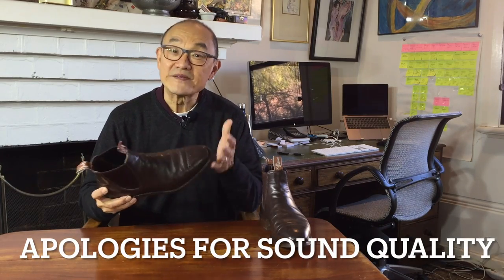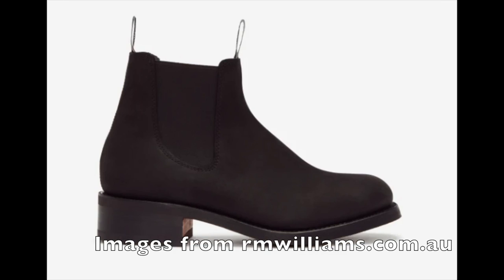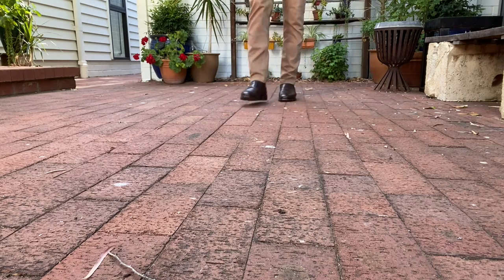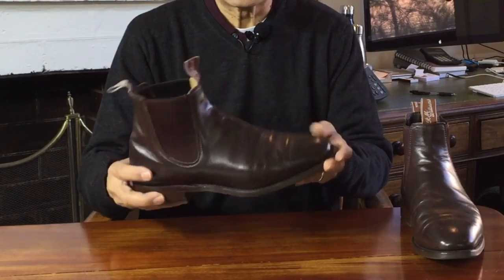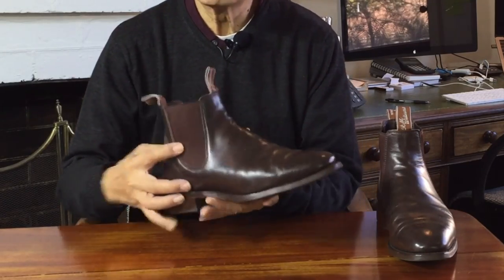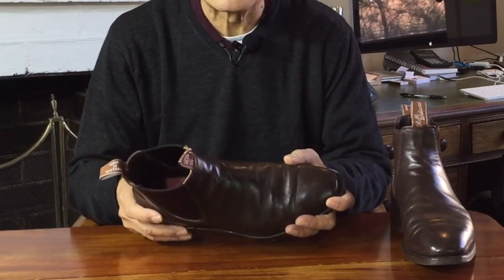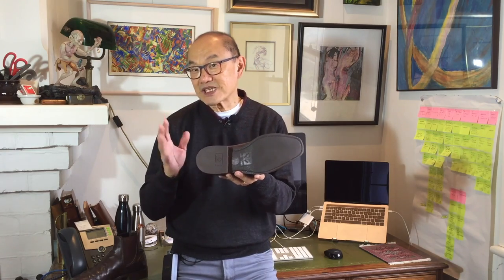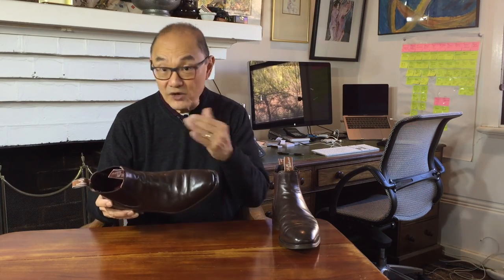Is the Comfort Craftsman Comfy? R M Williams Comfort Craftsman in Chestnut Yearling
Here's my review of the R M Williams Comfort Craftsman Chelsea Boot. What makes this different from the Craftsman? How many styles of Chelsea boots does R M Williams make? How does the Yearling leather withstand tough wear? All these questions and more are answered in this review.

Chapters
00:00 Introduction
00:39 History of R M Williams
02:39 Style and aesthetics
05:51 How to wear
07:23 Construction
11:27 Sizing, fit and comfort
14:12 Leathercare
16:06 Cost and Value
18:15 Conclusion